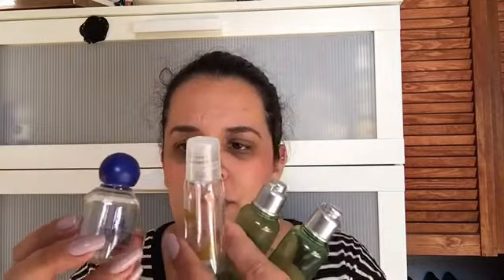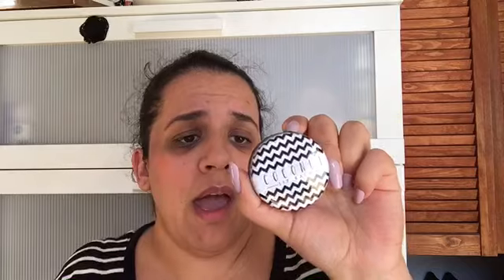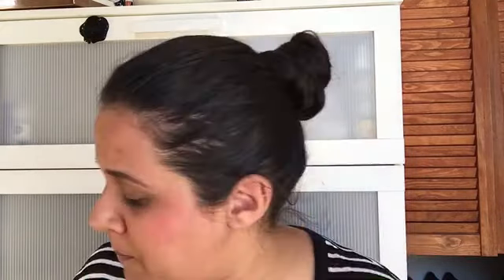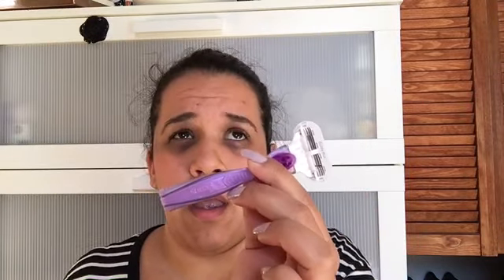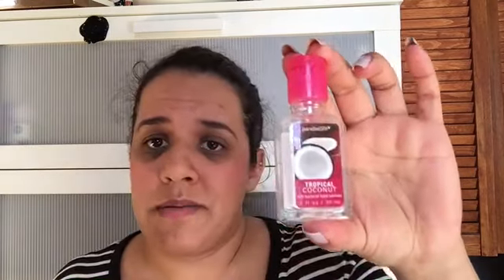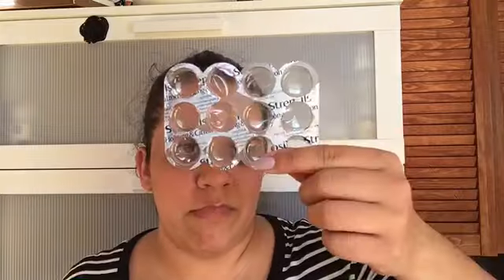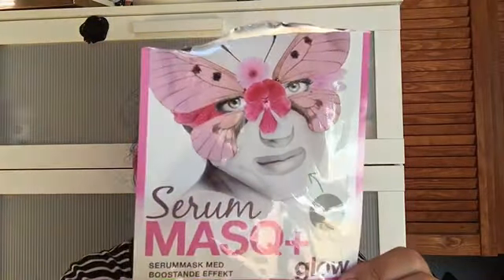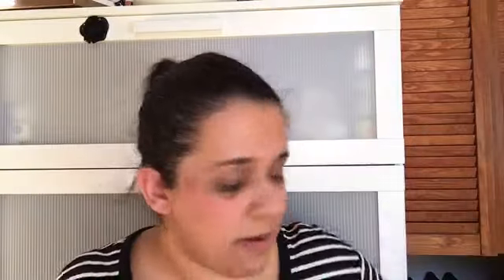Empties - January to March 2016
Here I'm going to list everything that I have in my empties video

* Nivea - Anti-perspirant double effect 48h, 50 ml
* Toothbrush
* The Body Shop - Honeymania hand cream, 30 ml (1 US fl.oz)
* Multi nail file
* 1 Nail Art Brush from Born Pretty Store, I think it was a 10 or 12 pack of brushes
* 3 Nail Polish Correctors from Kicks
* Hotel Ritz - Shampoo
* Hotel Santa Anita - Shampoo
* L'Occitane - Shampoo & Conditioner
* Rocio - Jabón vegetal
* 2 makeup sponges
* Primark - Coconut lip balm
* Amour - lip gloss
* Hema - Nail Polish dip remover
* Glass nail file
* H&M - nail file
* 7 pack nail file, trowing 1 and the rest I'm giving to my mum
* Gillette - Venus razor
* Lip balm I got for free from the hospital
* Bath & Body -Tropical Coconut hand sanitize, 30 ml (1 US fl.oz)
* Christian Dior - 510 Hazelwood
* Strepsils - Honey & Lemon
* 5 packs of tissue paper each has 10 tissues
* Seche Vite - Dry fast top coat, 14 ml (.5 fl.oz)
* Glam Glow - Thirstymud Hydrating Treatment, 3g (.10 oz)
* Serum Masq+ glow with champagne, superberries and rosewater
* 24 Iron tablets, I counted wrong in the video (ooops)
* Forever 21 - Pineapple popsicle lip balm
* One Direction - Our Moment , 50ml (1.7 fl.oz)
* Boots - Ultra Towels with wings
* Lidl - "Christmas" candle
* Bath & Body Works - Coconut Vanilla candle, 36 g (1,3 oz)
* 1 tealight without scent
* 3 tealights from the 36 pack of TINDRA from IKEA in the scent Tropical

I also used up but I have already thrown them away

* Perfume from a Spanish brand that I can't remember the name of
* Bath & Body Works - Coral Reef hand sanitize, 29 ml ( 1 fl.oz)